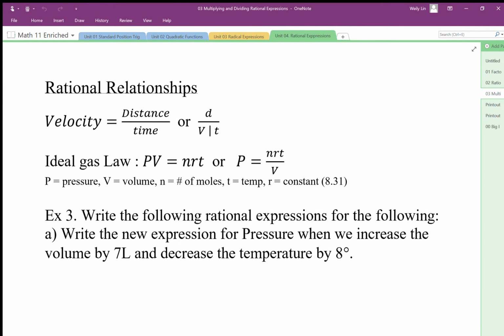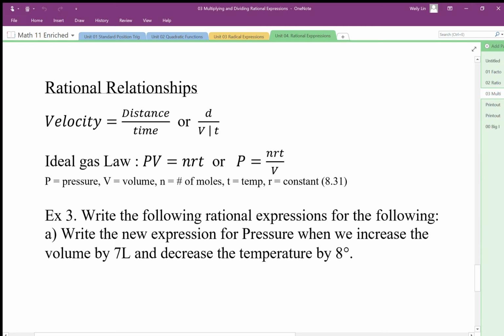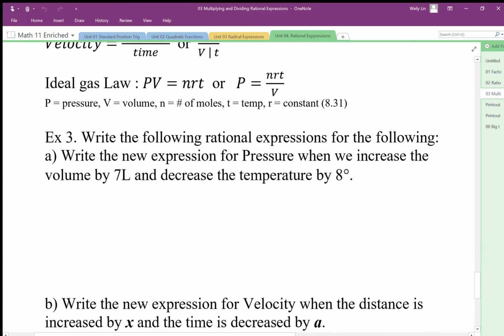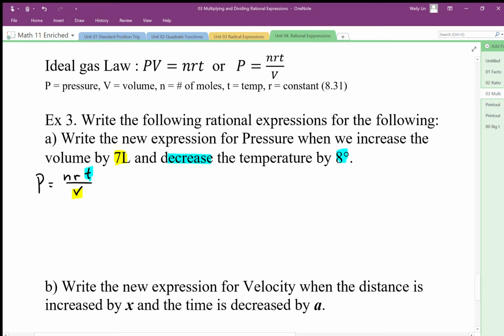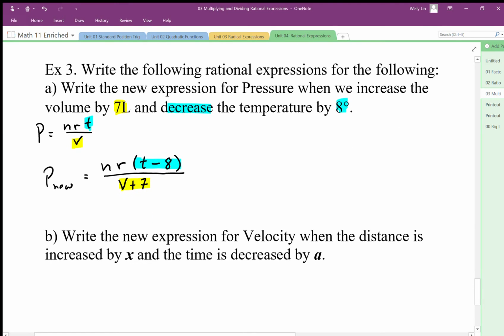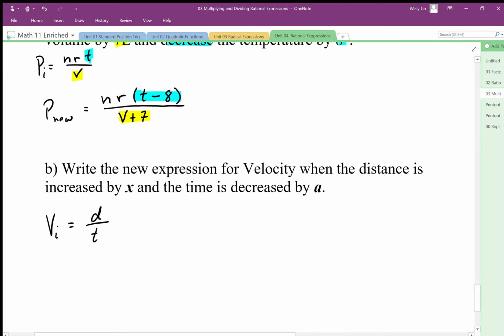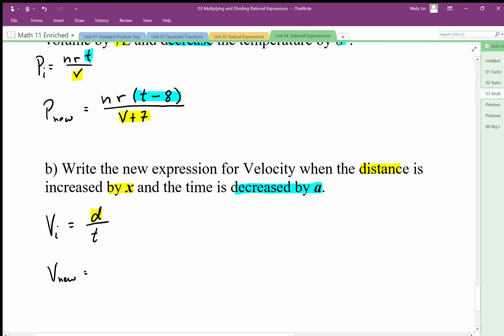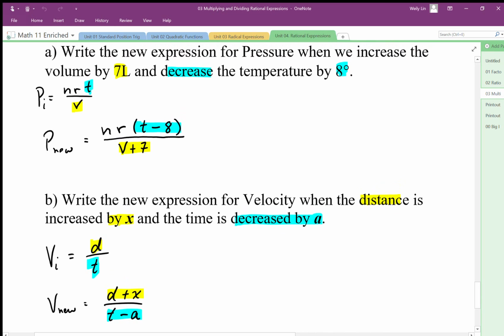03 Multiplying and Dividing Rational Expressions Part6